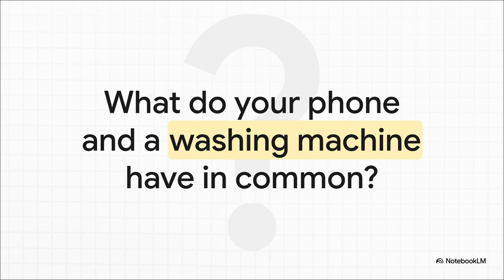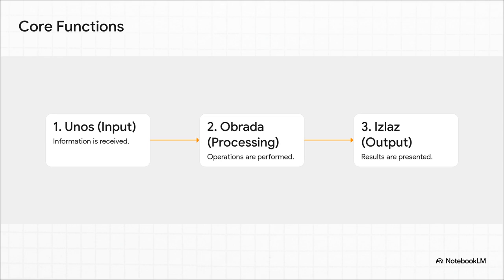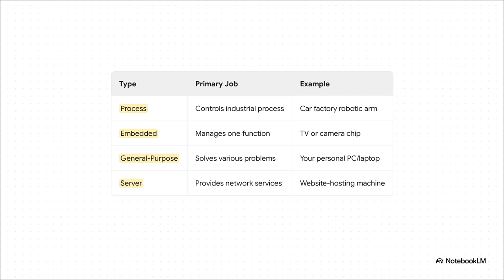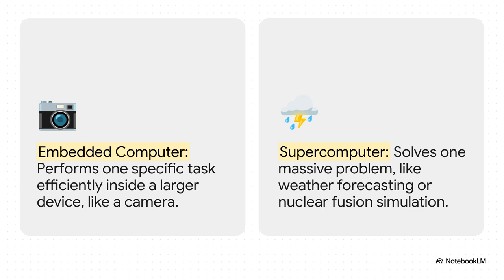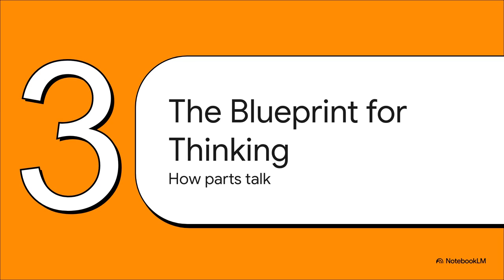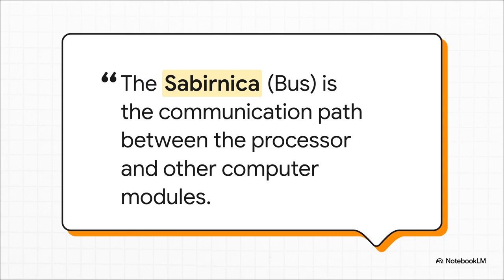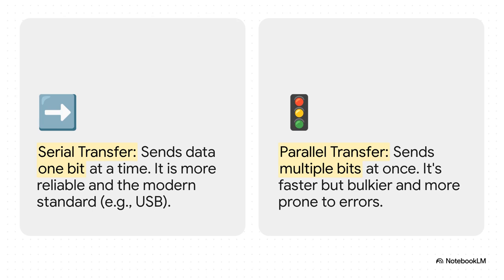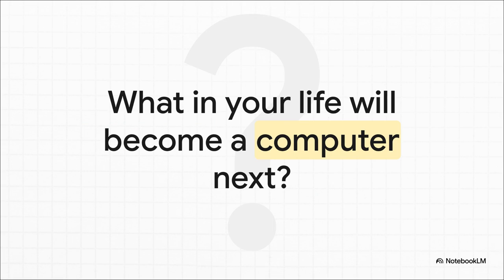What is a Computer